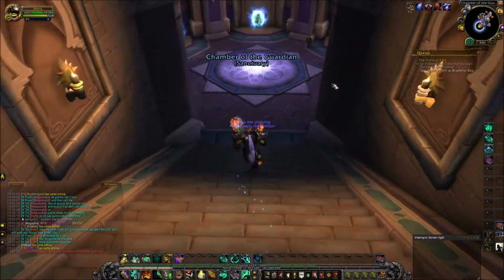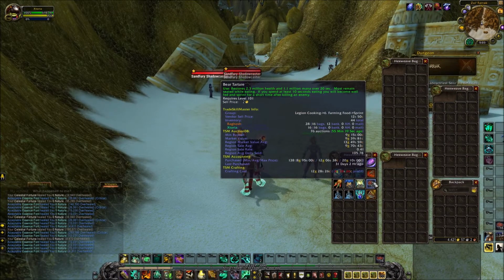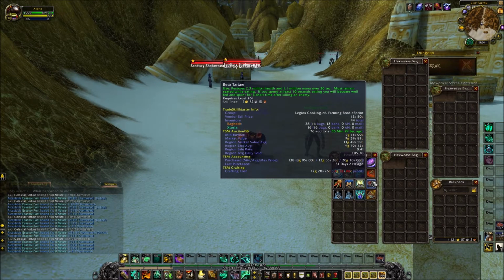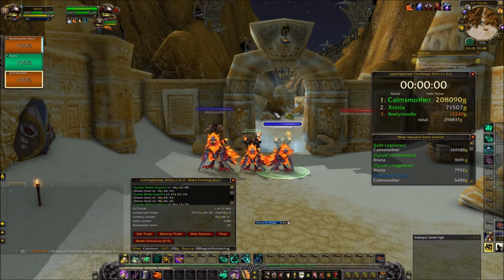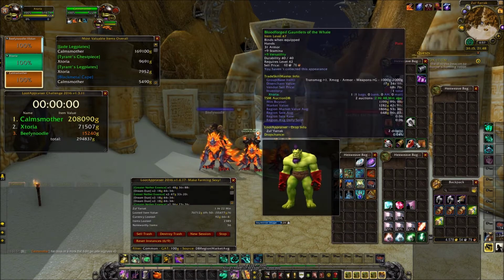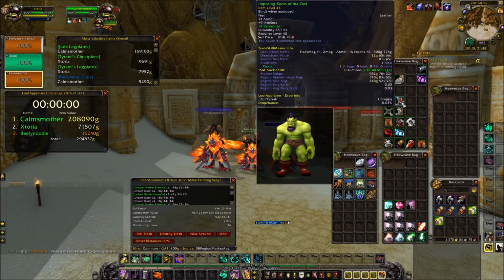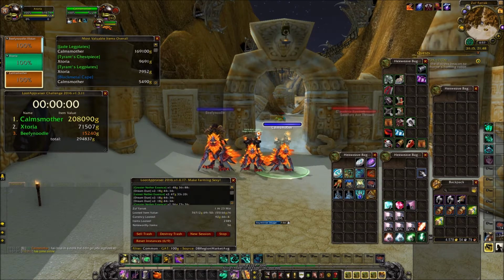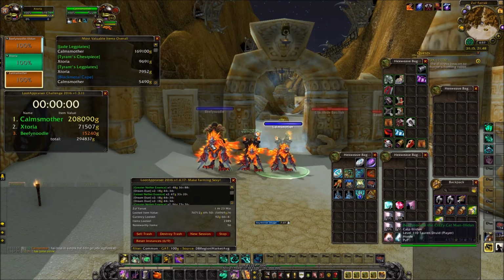Warcraft Dungeon - Zul'Farrak ( ZF ) Gold Transmog Farm 50,000 - 210,000 GOLD/ HR 160k Loot Drop!!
Warcraft Dungeon - Zul'Farrak

This farm is great for those feeling lucky and want to try there luck on some big ticket items in the xmog market ! one of my subs picked up a HUGE piece but please remember xmog usually takes time to sell! and isn't the best farm if your after super fast gold.